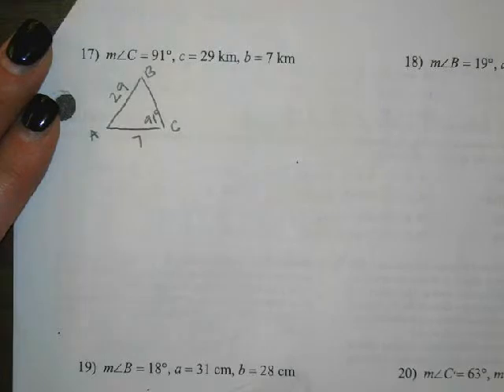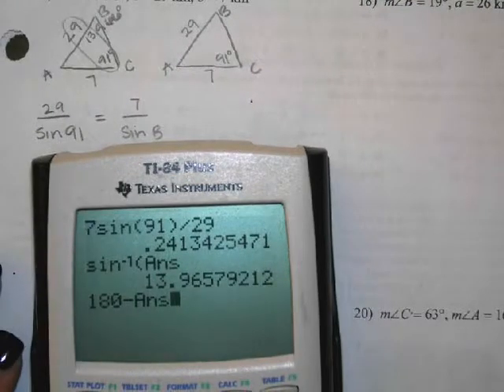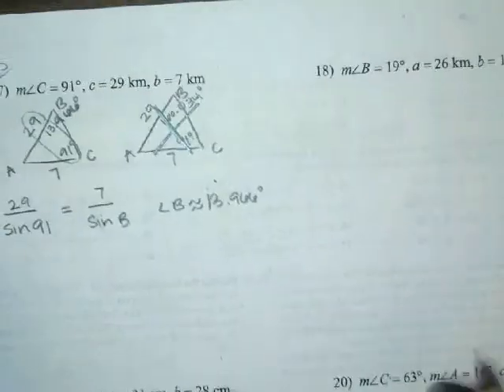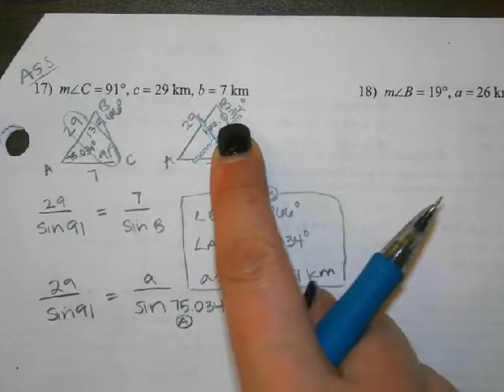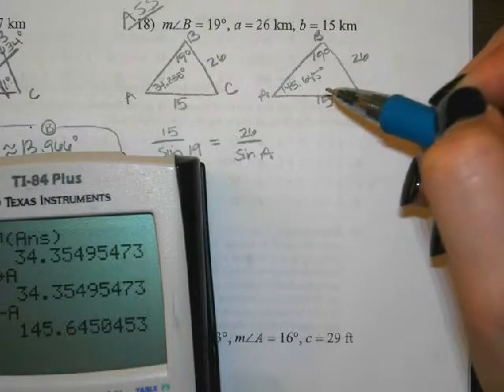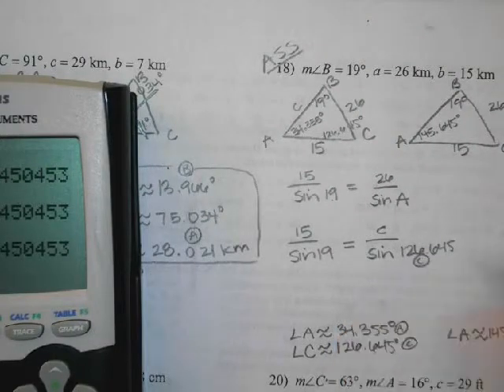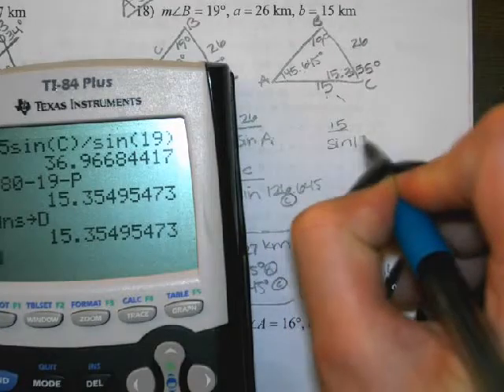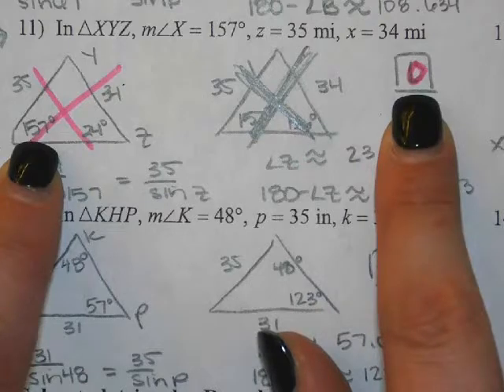Law of Sines Class Examples